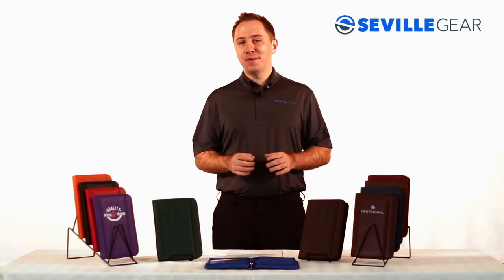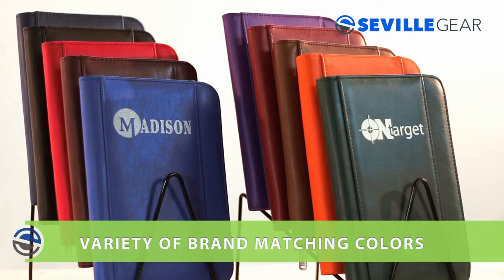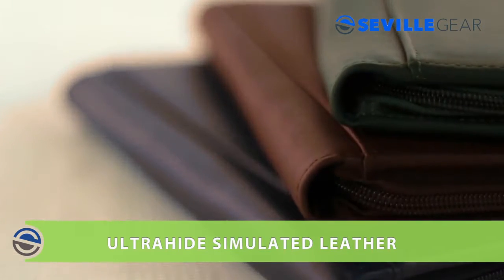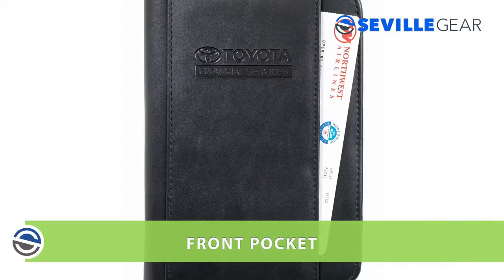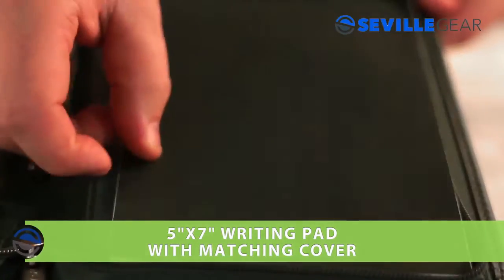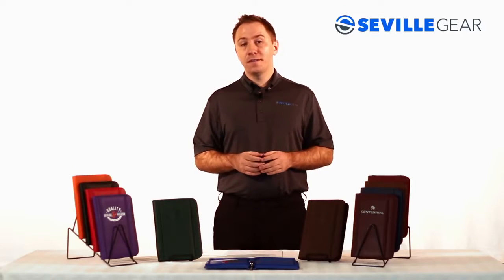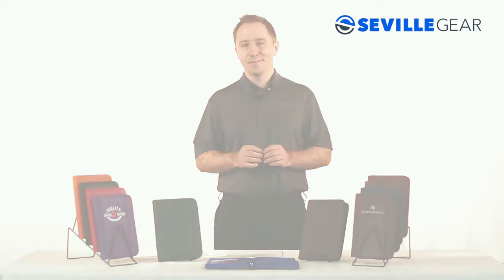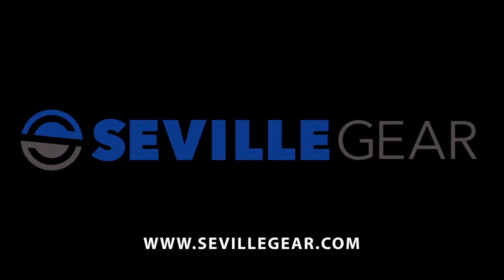Promotional Jr Padfolio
Trendy padfolio organizer with two slant pockets and pen holder! Helpful for keeping smaller items and documents organized with your custom logo!